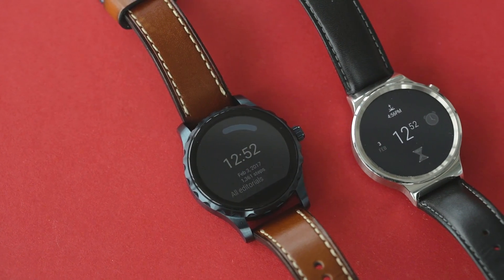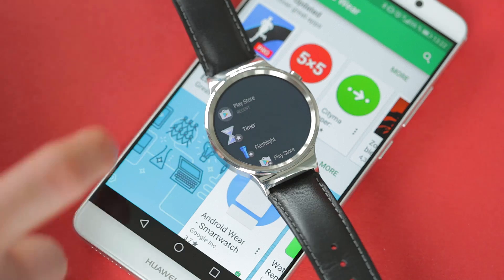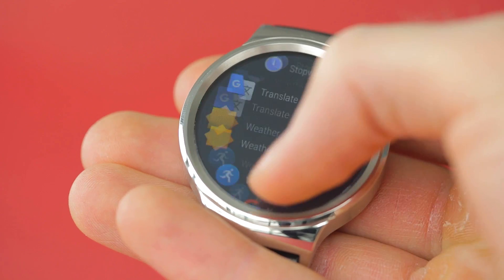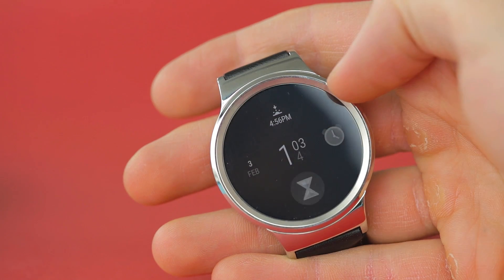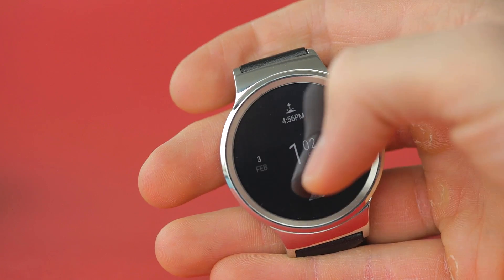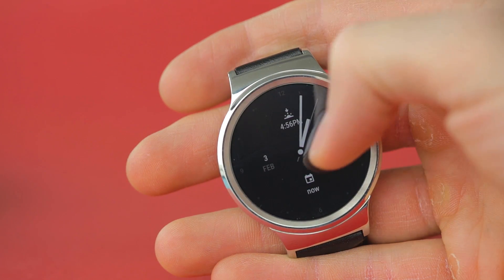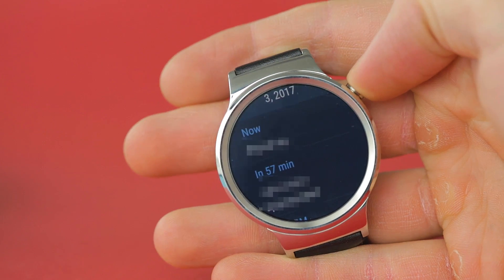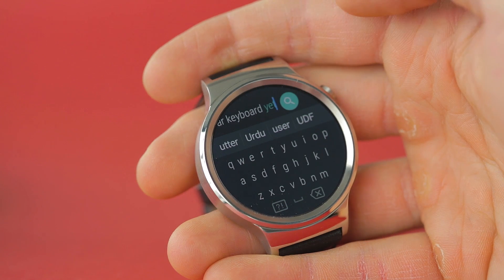What's new in Android Wear 2.0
We have a look at Android Wear 2.0 on the Huawei Watch – and show you what's new!